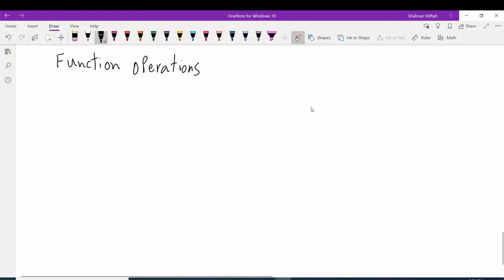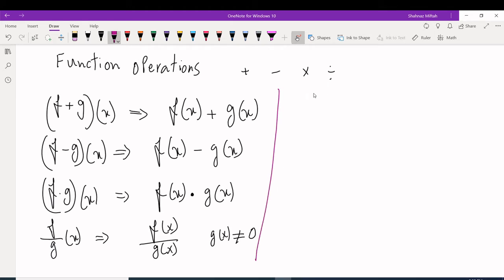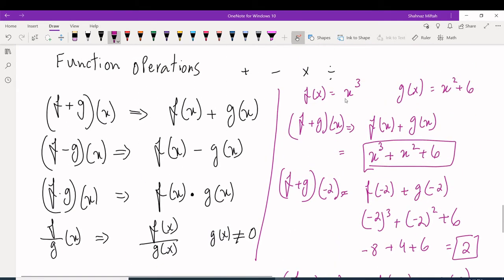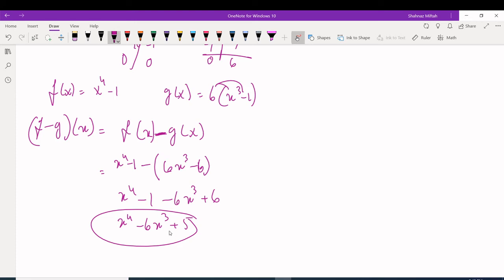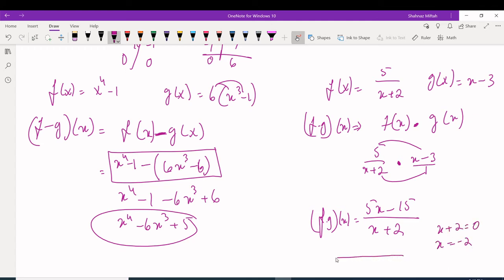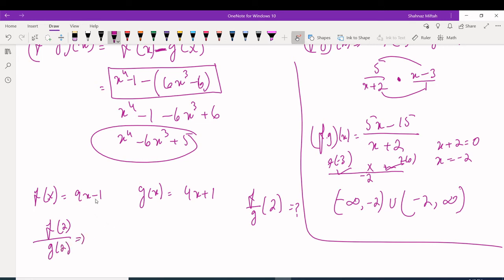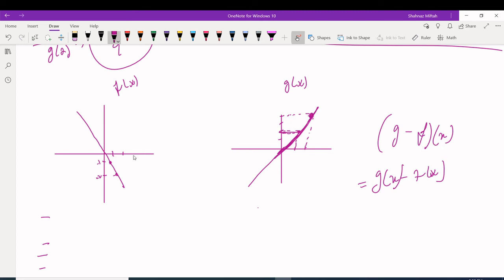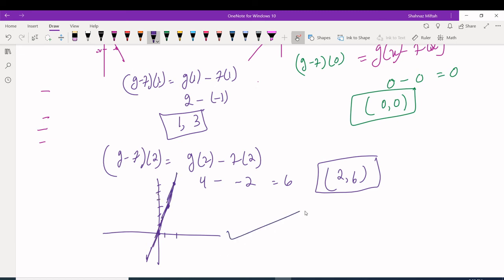DSA Function Operations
In this video I have provided an easy and simple explanation on how to combine functions using arithmetic operations, expressing the results both algebraically and graphically. How to evaluate sums, differences, products, and quotients of functions.